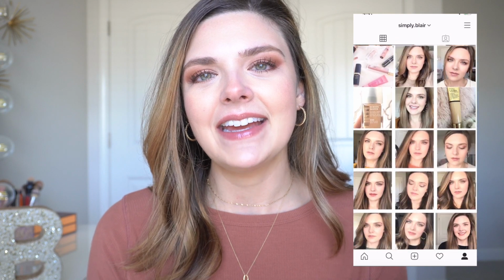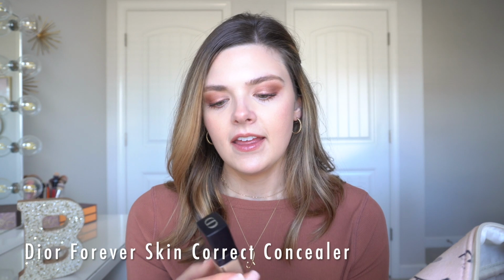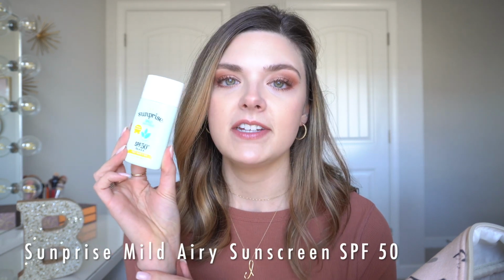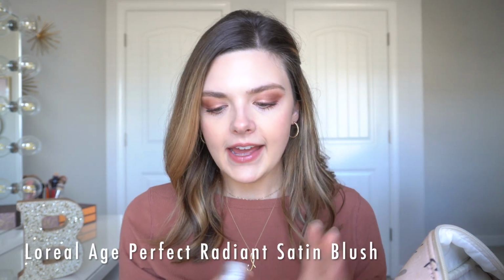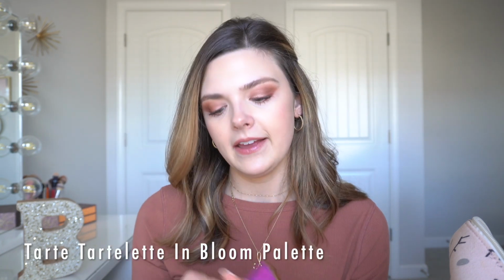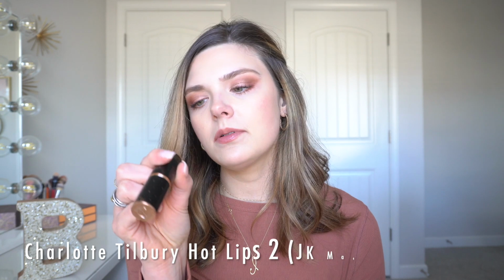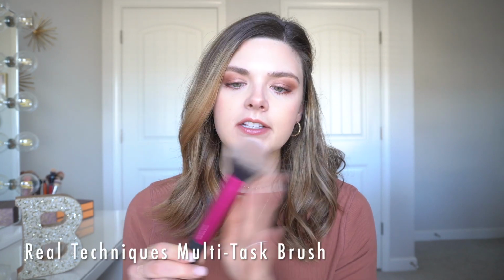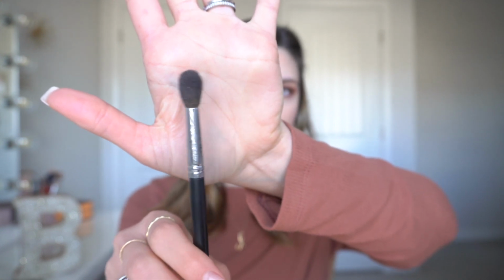Travel Makeup Bag Essentials 2020 // Pack With Me For NYC!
Hi Everyone! Today I'm sharing everything I'm packing in my travel makeup bag! I'm traveling to NYC this week and wanted to share all of my travel makeup bag essentials with you. What are you must have travel makeup essentials?

-xo simply.blair

Products Mentioned:
*Sunprise Airy Sunscreen SPF 50 (I ordered mine on Amazon!)
*Fresh Sugar Coconut Hydrating Lip Balm
*Bite Beauty Changemaker Skin Optimizing Primer
*Bite Beauty Changemaker Supercharged Micellar Foundation (L25)
*Bite Beauty Changemaker Flexible Coverage Pressed Powder (Light 2)
*Milani Silky Matte Bronzer (Sunlight)
*Loreal Age Perfect Radiant Satin Blush (Peony)
*ABH Brow Wiz (Soft Brown)
*KKW Beauty Lip Liner (Nude 0.5)
*Charlotte Tilbury Hot Lips 2 (JK Magic)
*Laneige Glowy Lip Balm (Berry)
*Cover FX Dewy Finish Setting Spray
*Dior Forever Skin Correct Concealer (1.5N)

Brushes:
*Smashbox Blurring Foundation Brush
*Sephora Collection Makeup Match Powder Brush
*Sonia Kashuk Angled Blush Brush
*Real Techniques Multi-Tasking Brush
*Real Techniques Mini Liquid Glow Brush
*Morphe M505